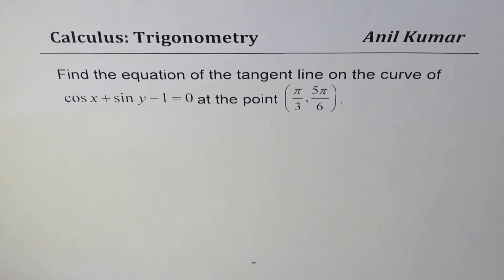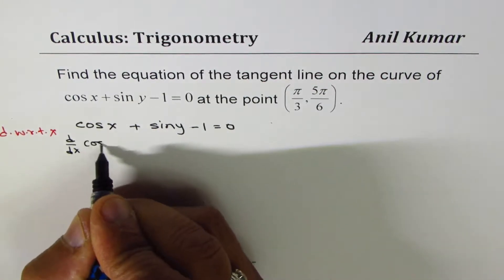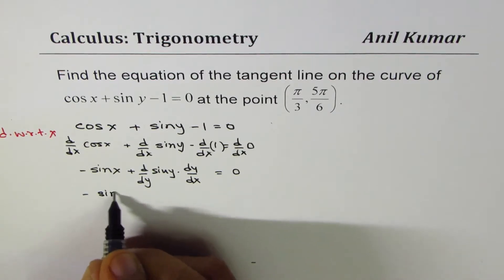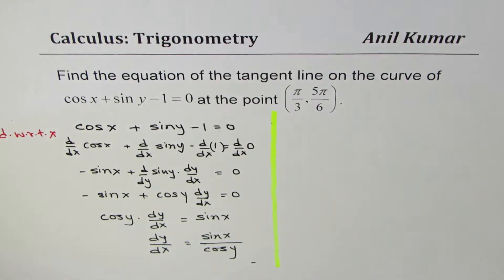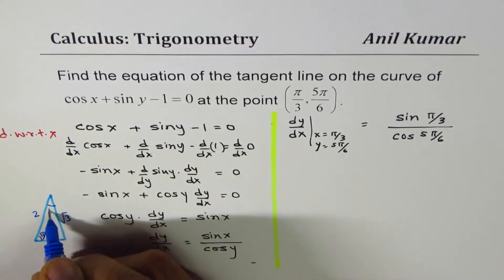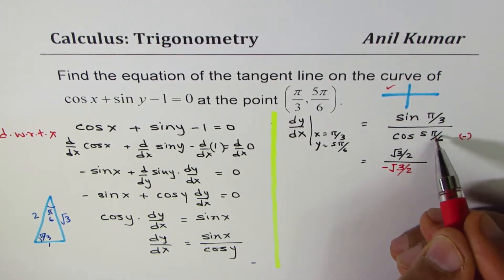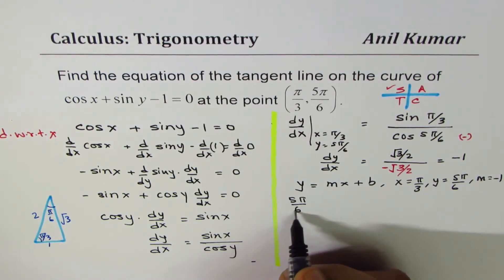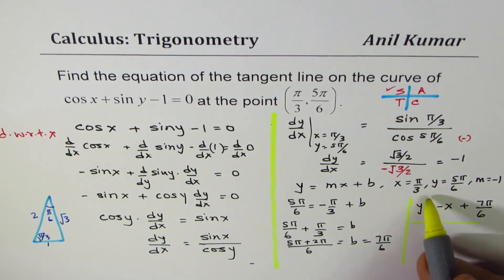Implicit Derivation Trig Function Equation cosx + siny = 1 Find Tangent Line | Calculus IB